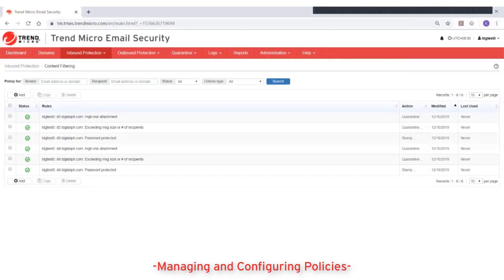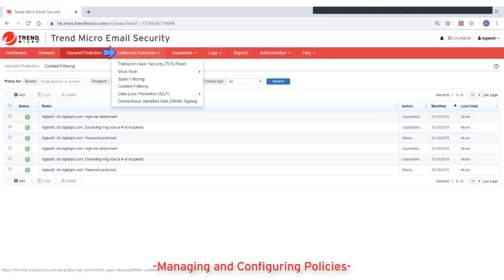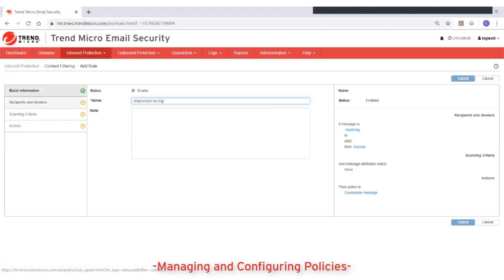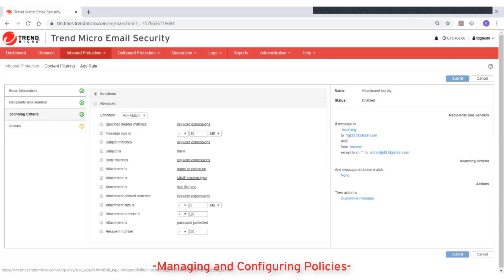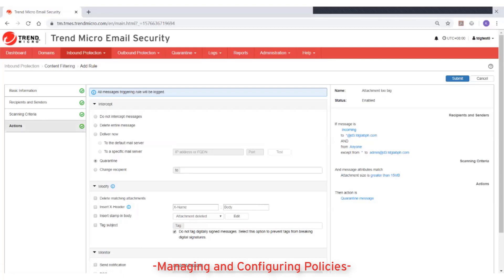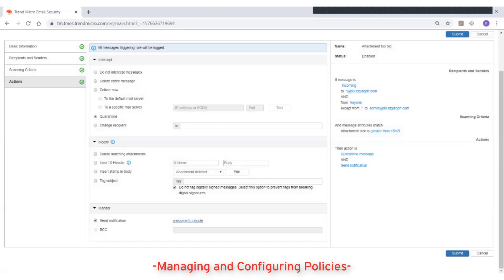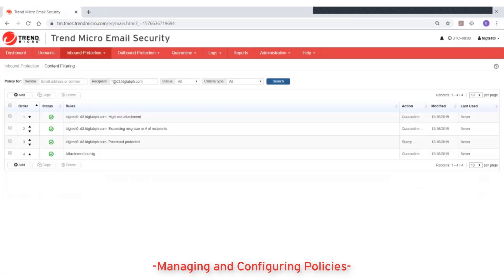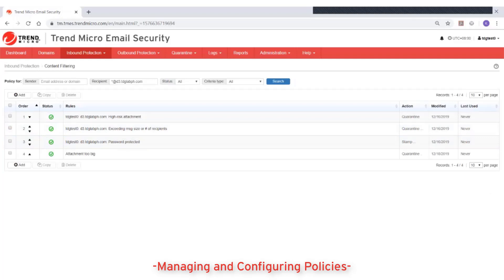Managing and Configuring Policies in Trend Micro Email Security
In this video, we will explore the basics of configuring and managing the different types of scanning policies. Trend Micro Email Security uses these policies to filter inbound and outbound emails for detecting malicious or suspicious contents.

Need more information about Trend Micro Email Security?